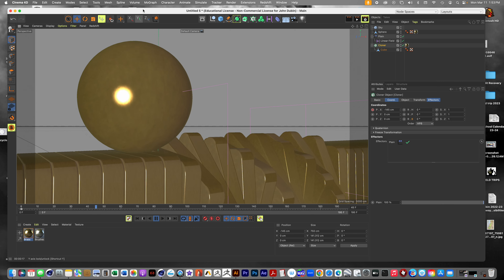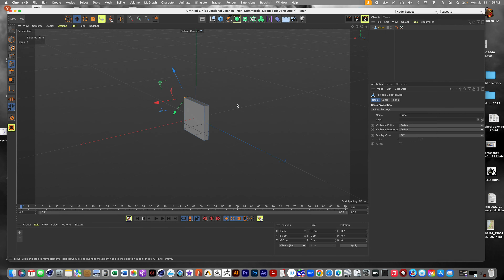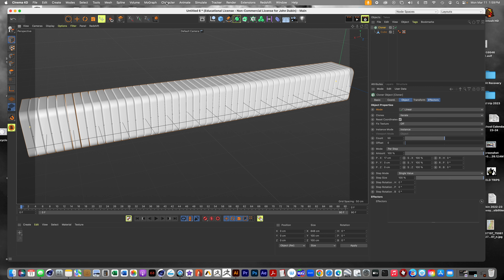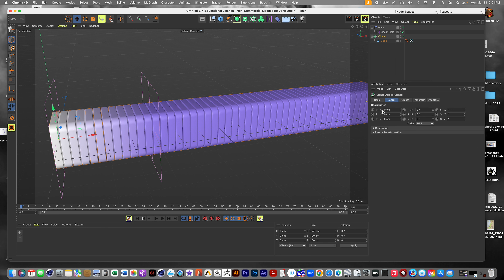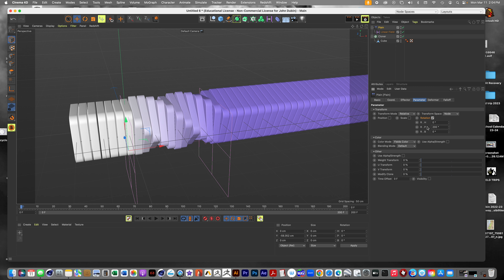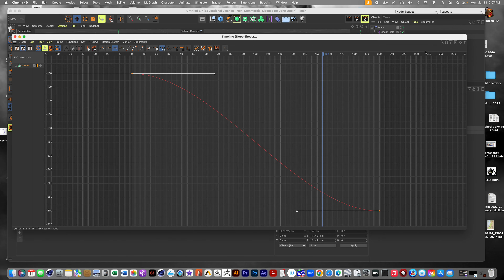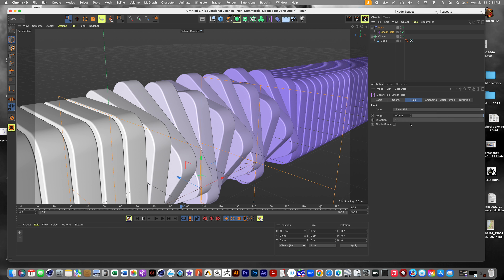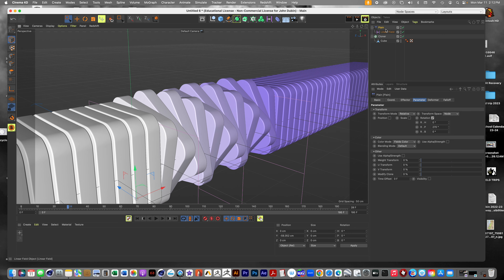Motion Graphics looping animation new version of Cinema 4D